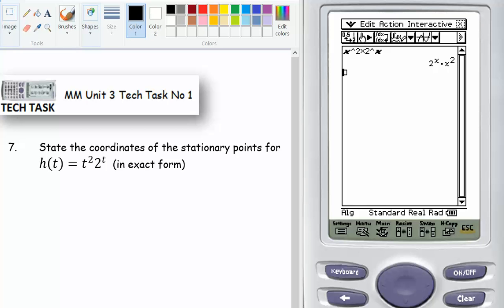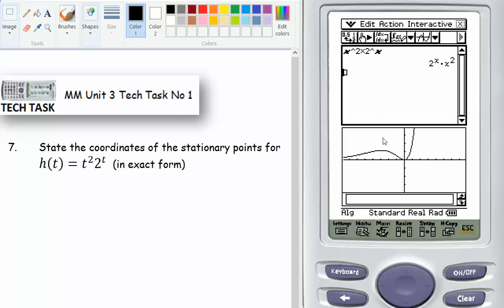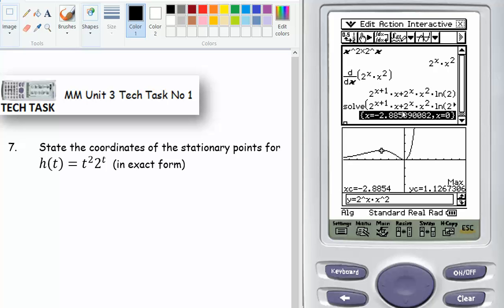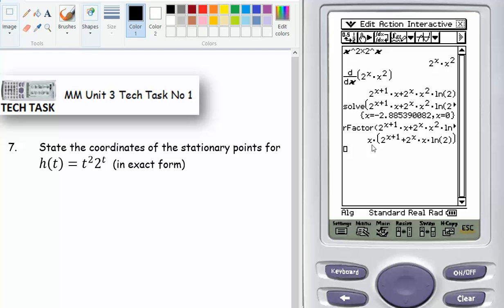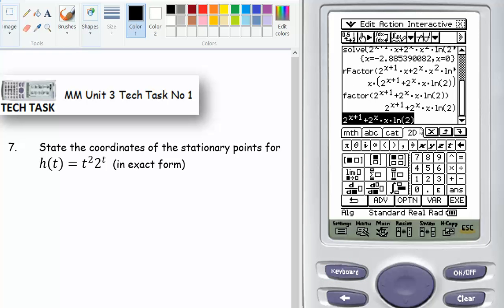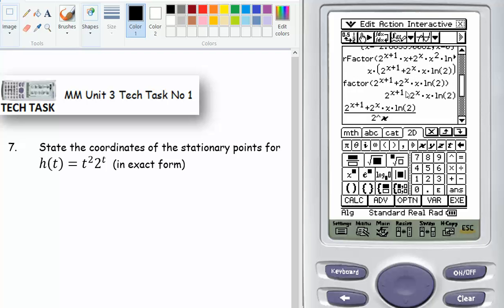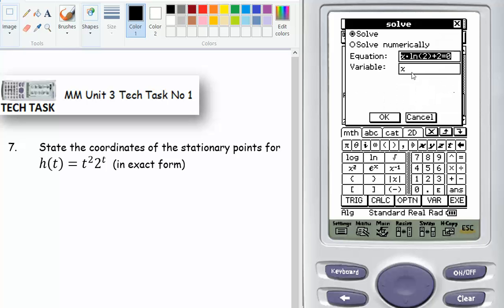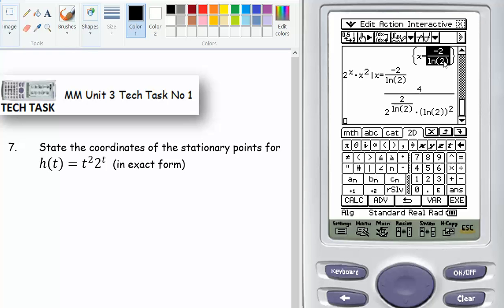mm34 Tech Task 1 No 7